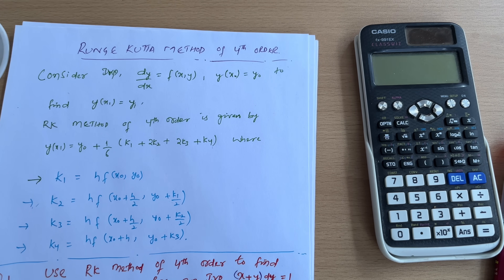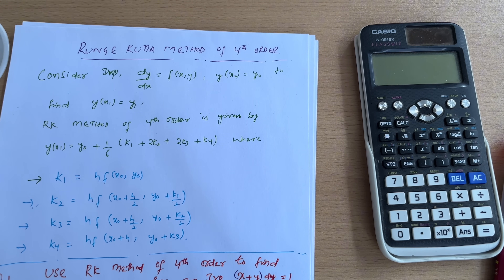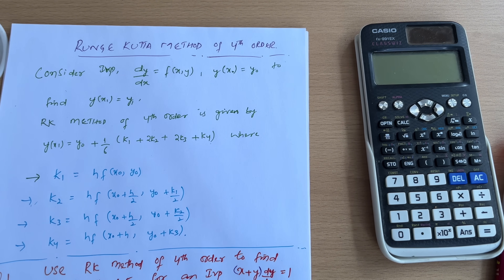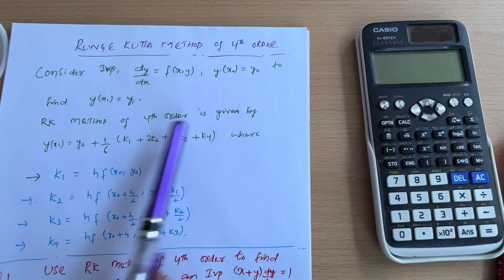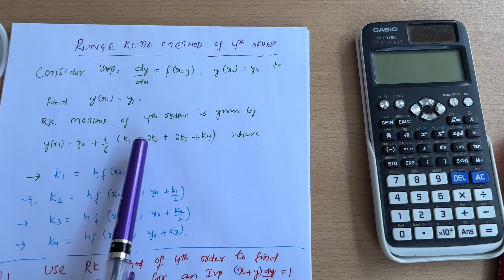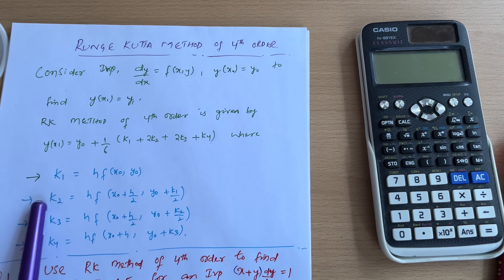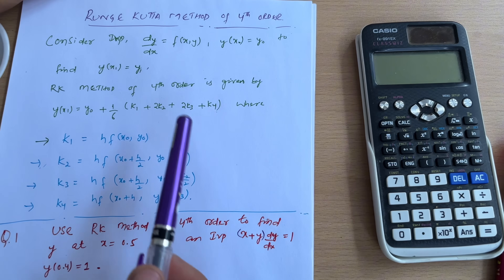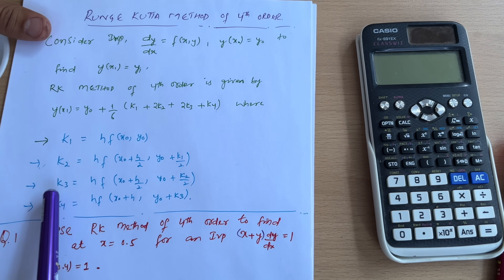Runge Kutta Method Of 4th Order | Numerical Methods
Welcome to [Mohsin Ali 14 Channel ]!
In this video, we dive deep into the Runge-Kutta Method, one of the most powerful and widely used techniques in numerical analysis for solving ordinary differential equations (ODEs).

What You’ll Learn in This Video:
 • What is the Runge-Kutta Method?
 • Why it is used in solving ODEs numerically
 • Step-by-step explanation of the 4th-order Runge-Kutta method (RK4)
 • Derivation and interpretation of the RK4 formula
 • Solving a first-order differential equation using RK4
 • Example problem with complete solution
 • Tips for accuracy and comparison with Euler’s Method

Formula Covered:

For the ODE:
dy/dx = f(x, y) with initial condition y(x₀) = y₀

We compute:

k₁ = h * f(xₙ, yₙ)
k₂ = h * f(xₙ + h/2, yₙ + k₁/2)
k₃ = h * f(xₙ + h/2, yₙ + k₂/2)
k₄ = h * f(xₙ + h, yₙ + k₃)

yₙ₊₁ = yₙ + (1/6)(k₁ + 2k₂ + 2k₃ + k₄)

This method provides a high degree of accuracy with fewer steps compared to Euler’s method.

 • Engineering & mathematics students
 • Anyone learning numerical methods
 • Competitive exam aspirants (GATE, NET, etc.)
 • Professionals working in simulations or applied mathematics

Chapters:
00:00 Introduction
01:12 What is the Runge-Kutta Method?
02:30 RK4 Formula Explained
04:50 Example Problem
09:15 Step-by-step Calculation
12:30 Final Answer & Accuracy Discussion
14:00 Comparison with Euler’s Method
15:00 Conclusion